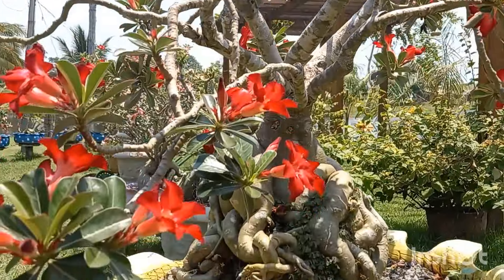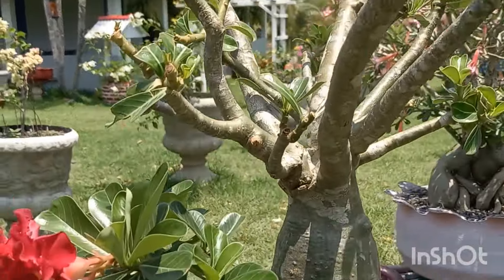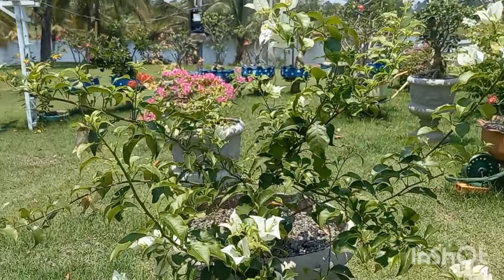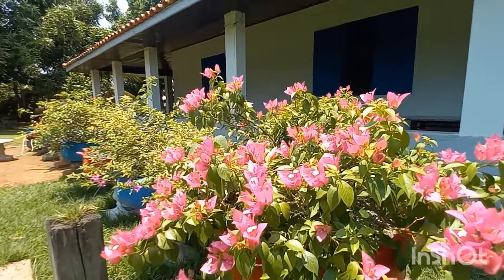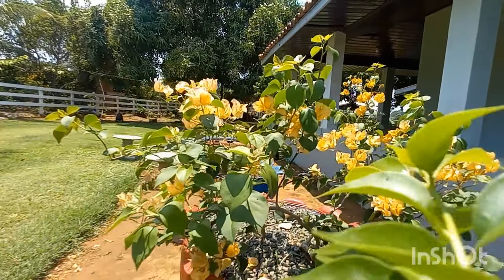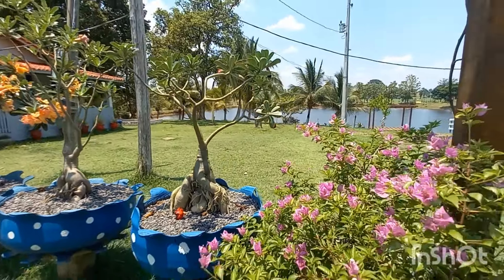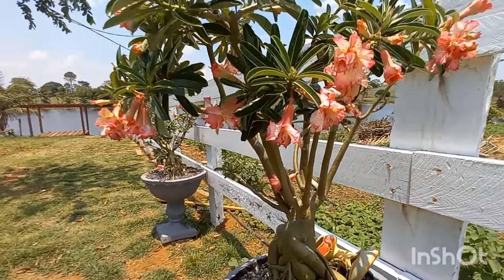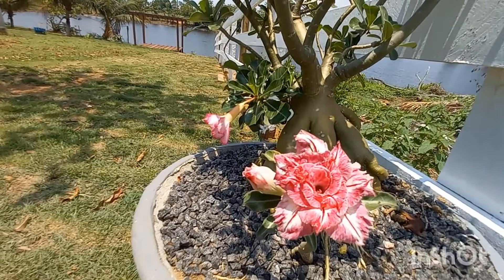Bougainville e rosas do 🏜 colorindo meu quintal